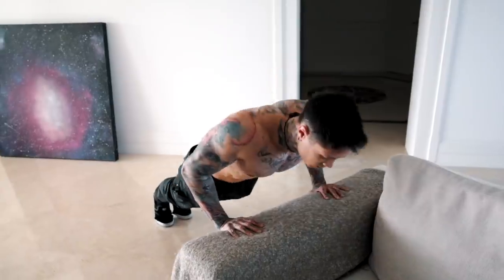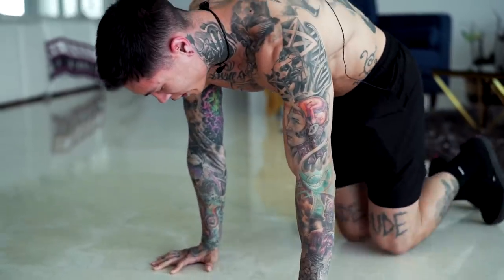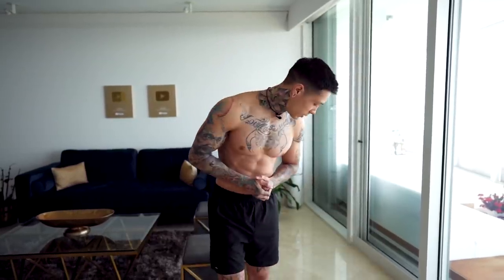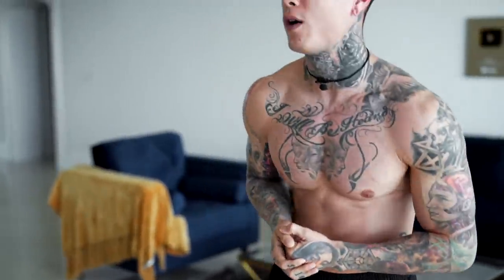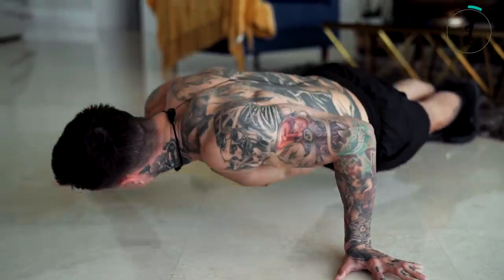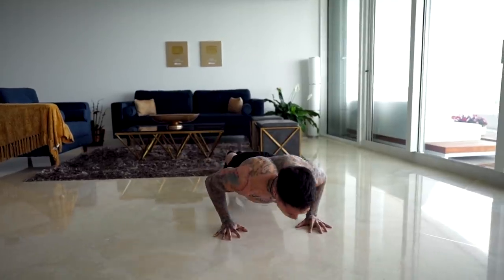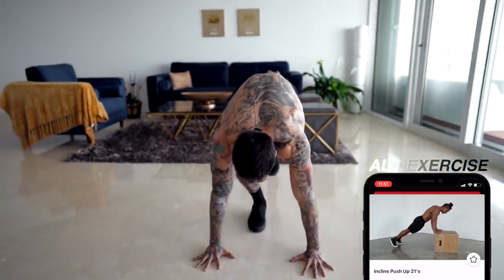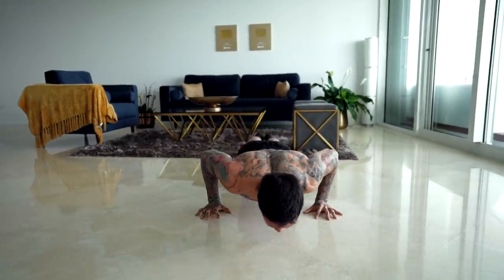Get a BIGGER CHEST From HOME Push Ups Only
Follow along with Chris Heria as he shows you how to Get a BIGGER CHEST From HOME with Push Ups Only. Learn New moves that will engage your chest differently and start building crazy strength and size from Home.

Find out How to start working out the best way for beginners with Chris Heria and the Heria Pro App. & for more workouts by Chris Heria visit heriapro.com and download the HERIA Pro App in the App Store!